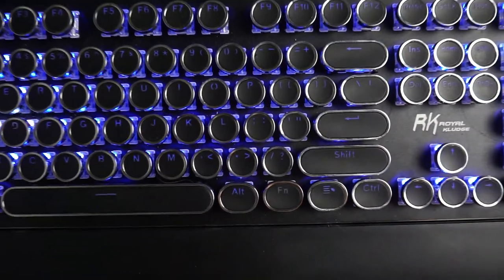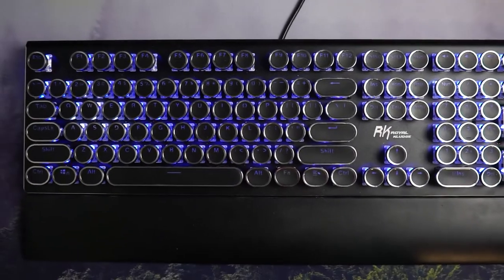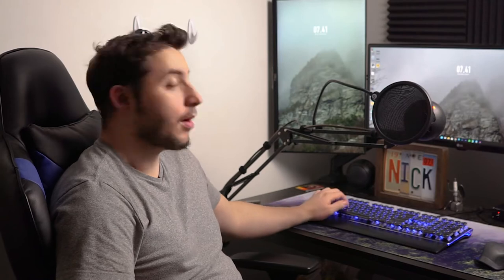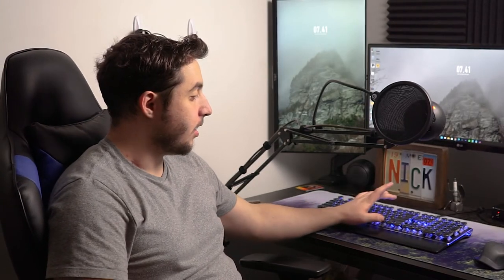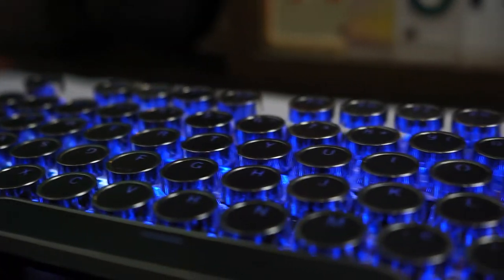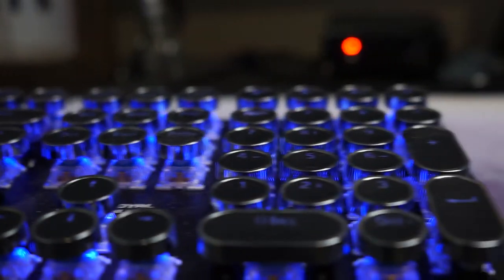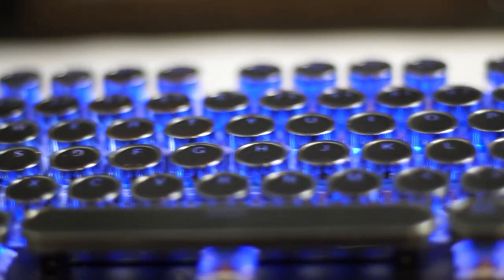Royal Kludge Typewriter Style Keyboard Review (Best Mechanical Keyboard Under $70!)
This Keyboard is honestly very good for the price of it.  It is loud and clicky but for me, that is a good thing and not a bad thing at all since that is my personal preference.